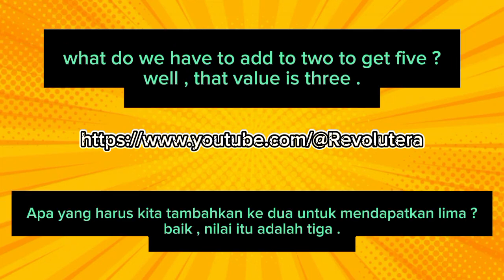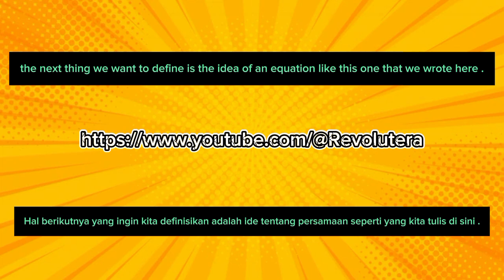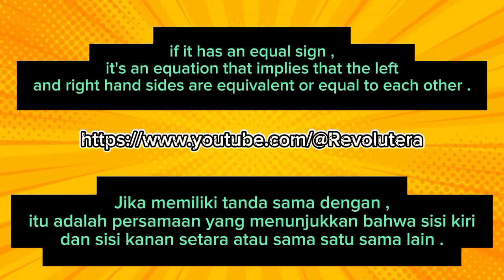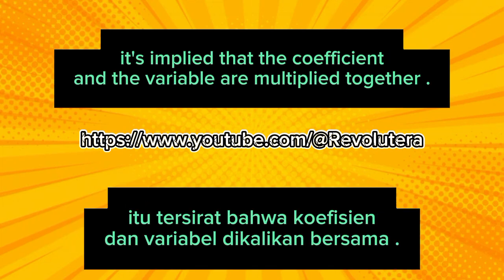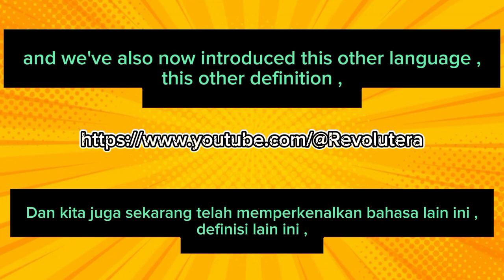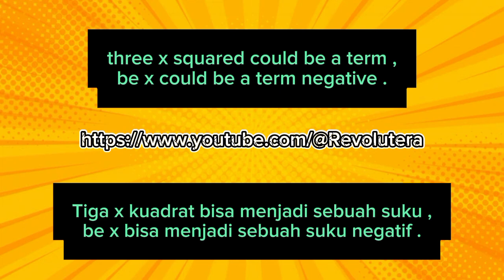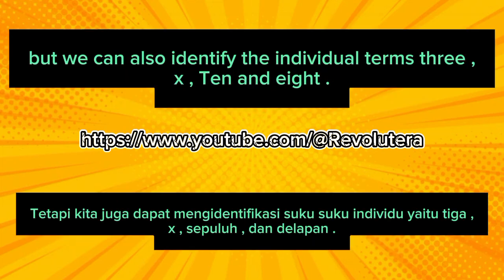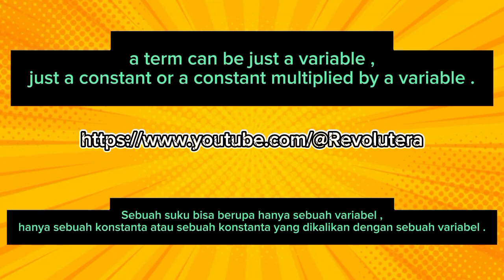BELAJAR BAHASA INGGRIS 17 // BECOME AN ALGEBRA MASTER - 8 , VARIABLES VIDEOS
JUMAT 4 APRIL 2025